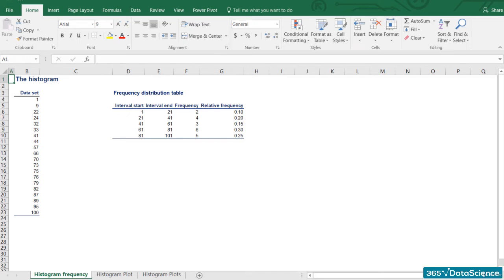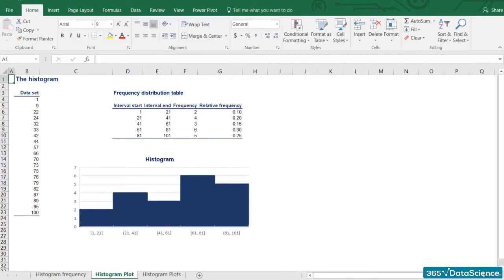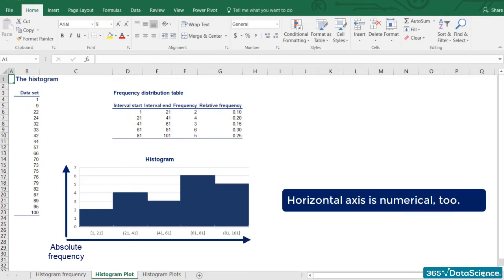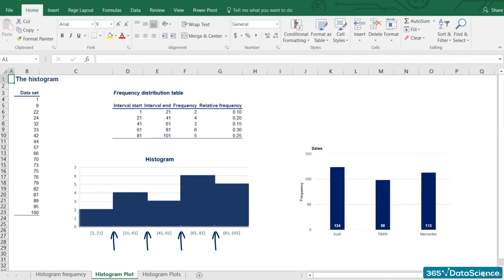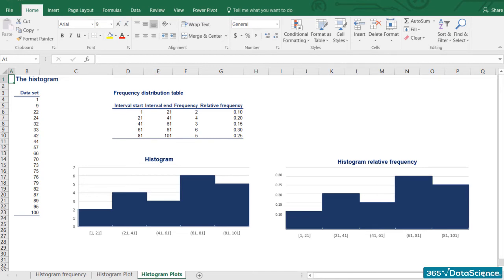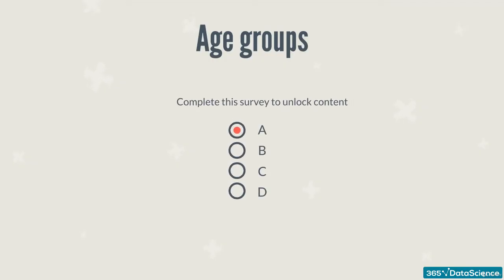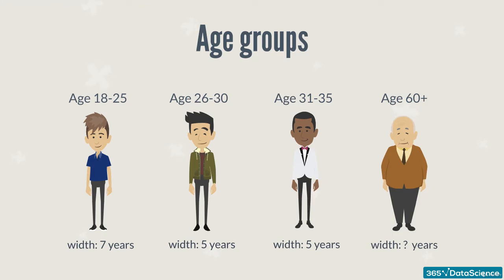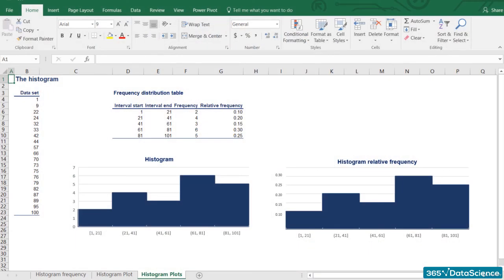58 The Histogram Descriptive Statistics DATA SCIENCE FULL COURSE BEGINNER TUTORIAL IN 1 HOUR